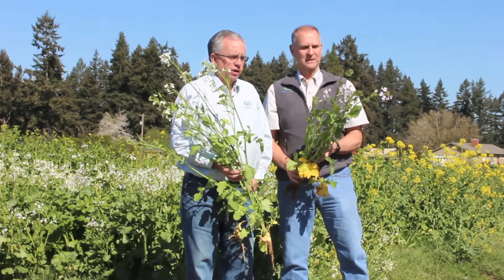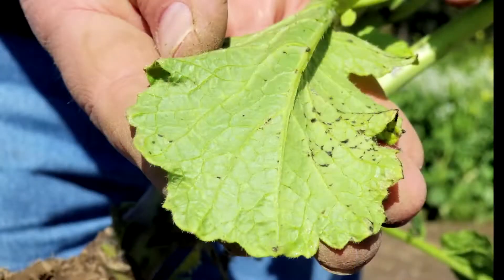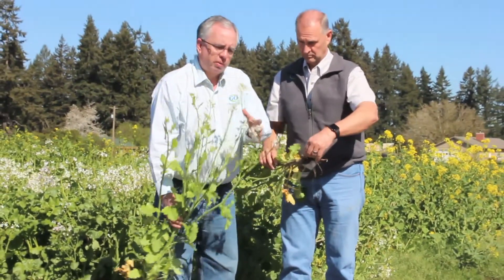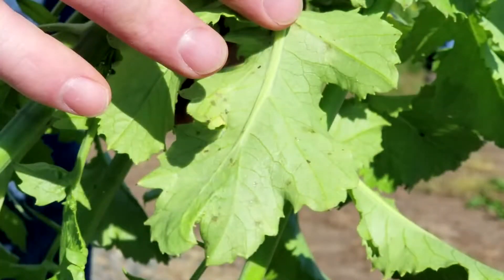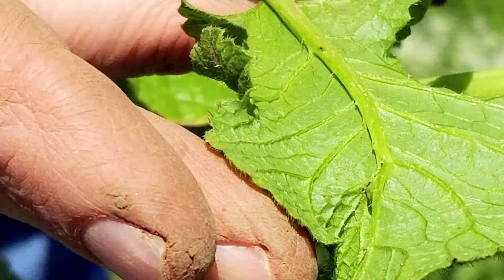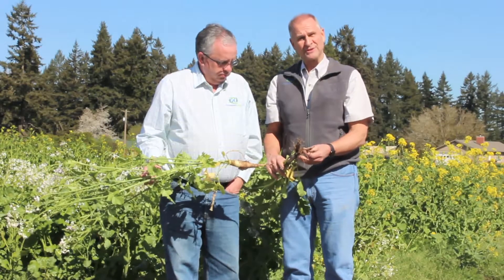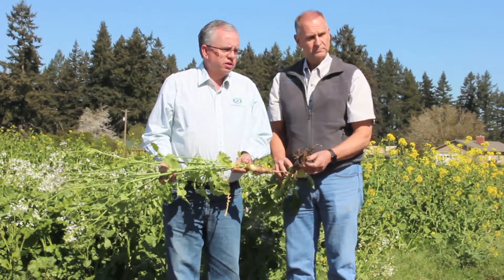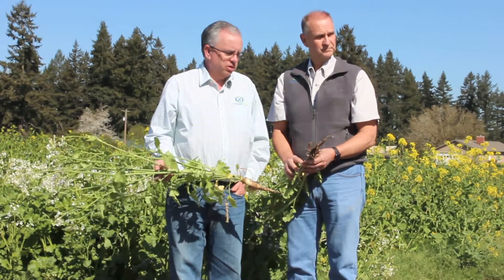Daikon vs. Nematode Control Radish - Cover Crop Basics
Join Jerry Hall, Director of Research, and Don Baune, Agronomist, both of GO Seed, as they point out differences between the two types of Radish, and why this is critical.